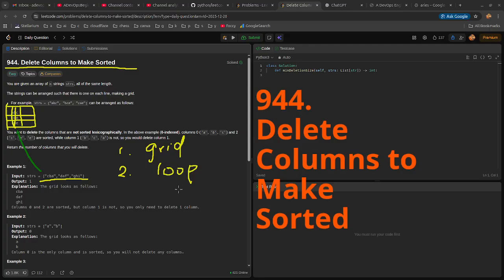Leetcode Daily Challenge 944. Delete Columns to Make Sorted